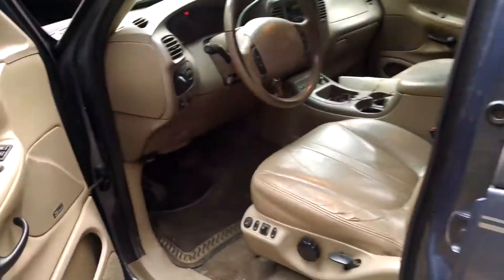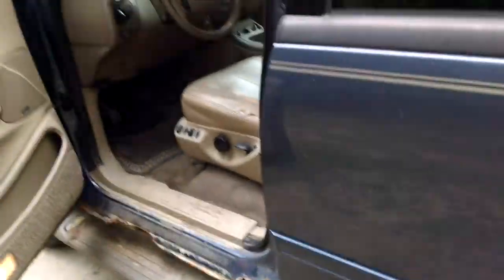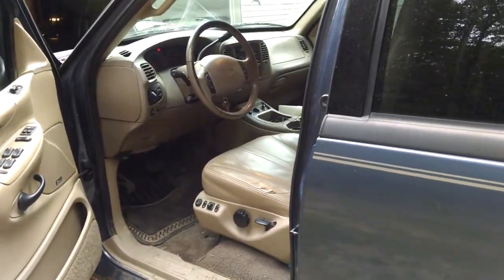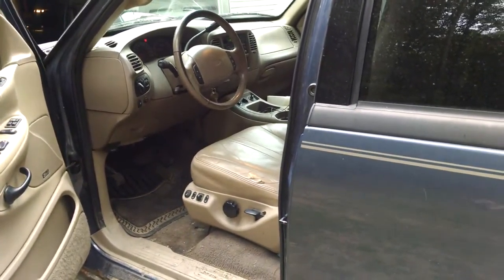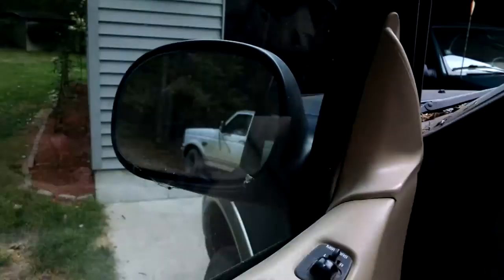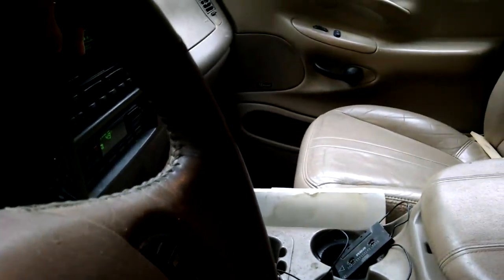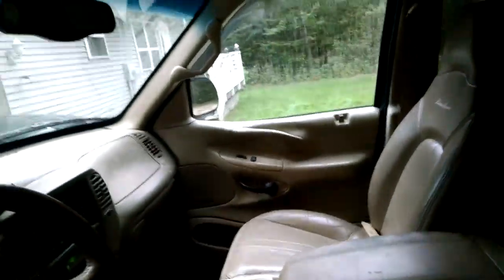2000 Ford Expedition Eddie Bauer addition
A quick walk around my 2000 Ford expedition